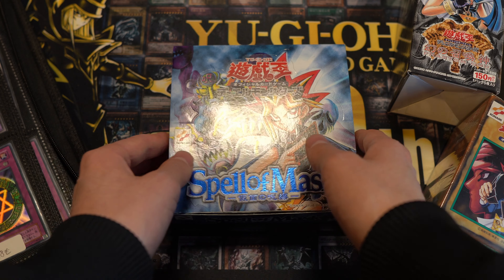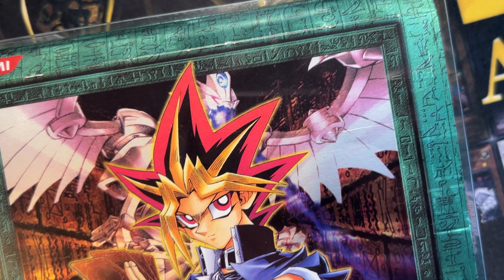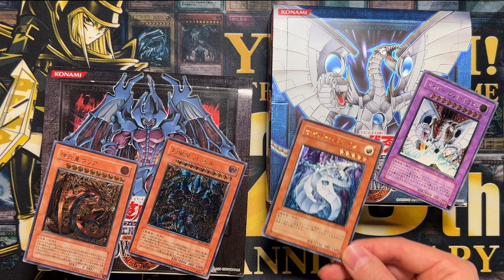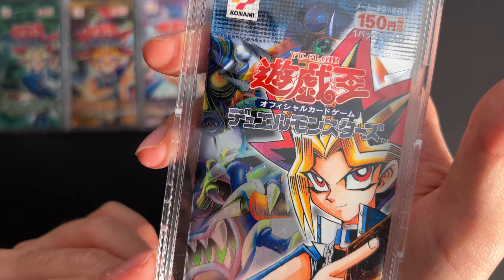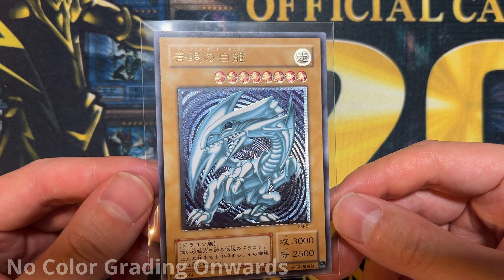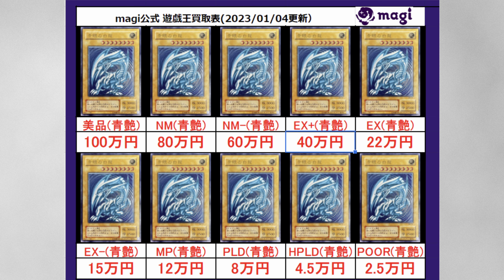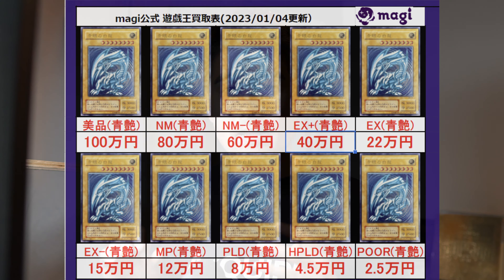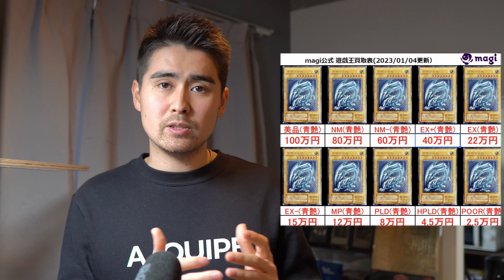Everything to KNOW about OCG Ultimate Rare Blue Eyes!! (SM-51 Misprints)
No, neither Doriado or Uria AE Ulti are the most expensive, it is the saturated blue shimmer SM-51 Blue Eyes! Well i got to admit doriado might be on the same level.

My selling binder as a video 💎
2023 version comming in January!

Couldnt find what you were looking for?
➡️➡️➡️➡️➡️➡️ Bilingual Duelist ◀️◀️◀️◀️◀️◀️

Want to join my whatsapp community? 👨‍👩‍👧

Want to write me a message? 📷

Music used in this video:
About this no copyright happy background music for videos:

"Roa - Lights" ist unter einem Free To Use on YouTube Lizenz

Tobu - Higher